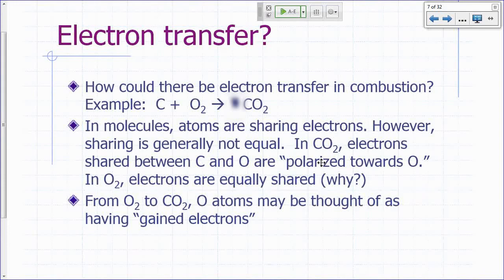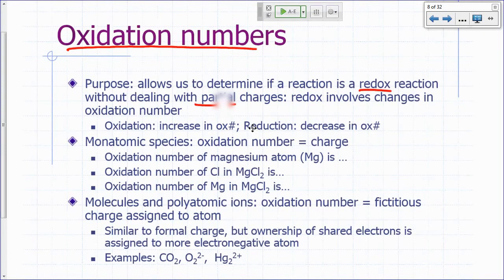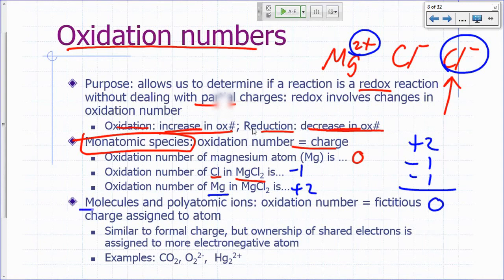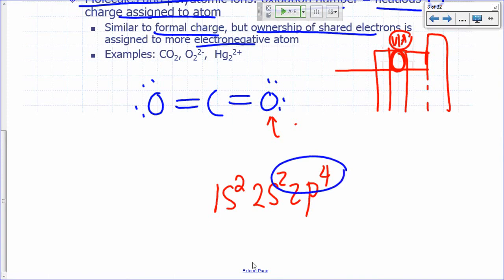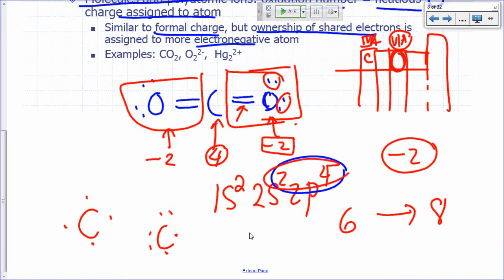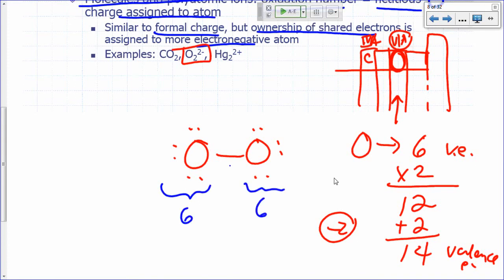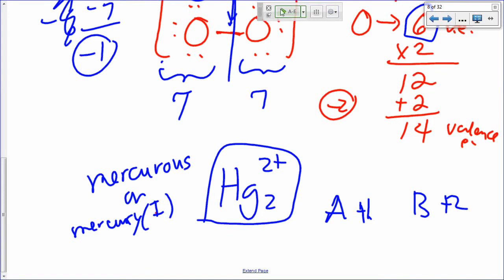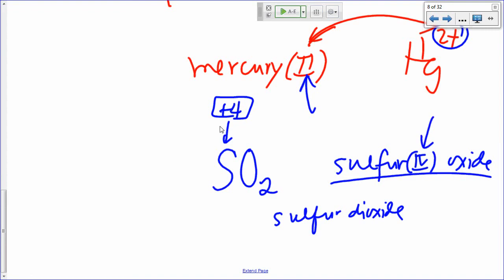Redox 3 - Oxidation Numbers - 14m:46s